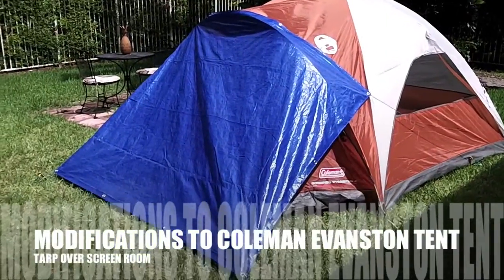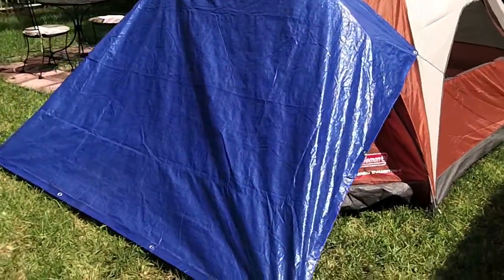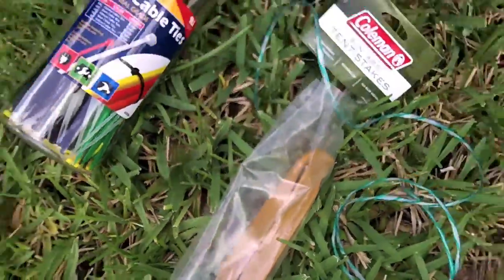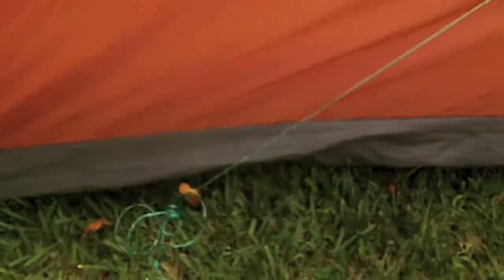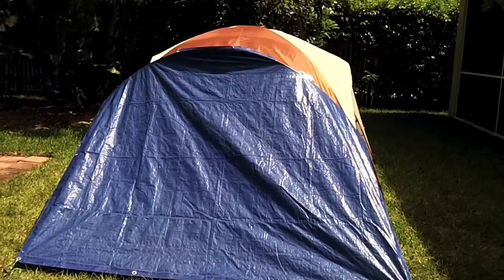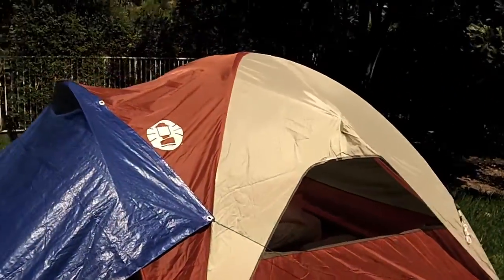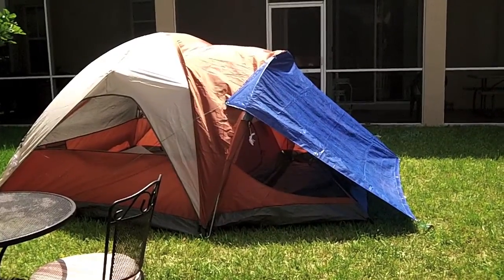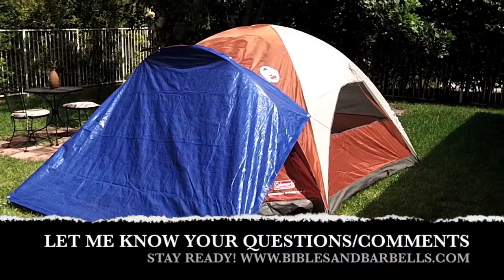Coleman Evanston 4P Tent- Modifications to Vestibule